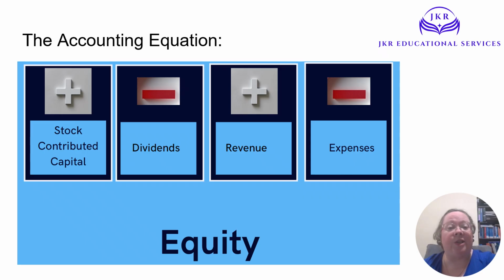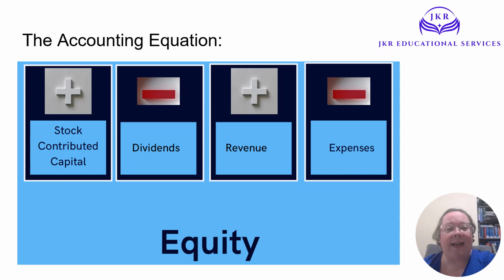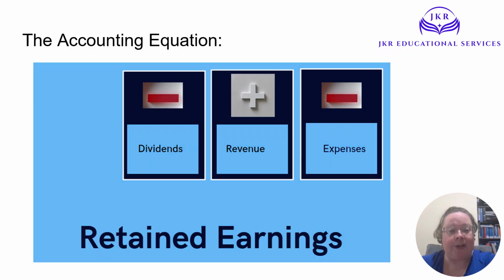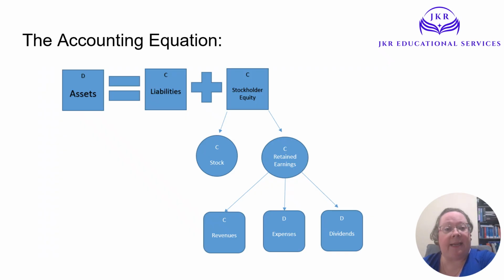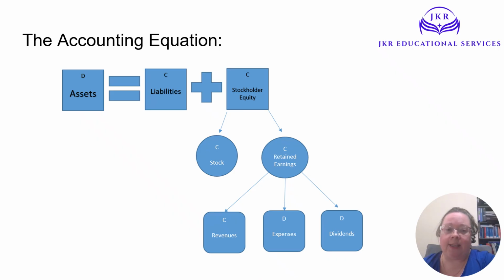Accounting Equation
An overview of the Accounting Equation